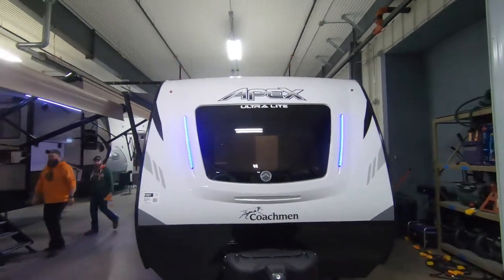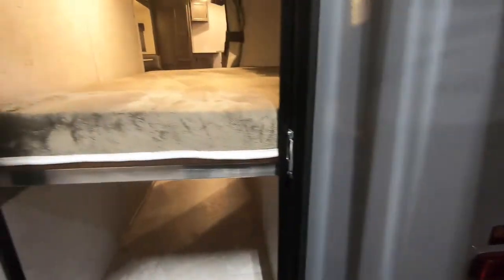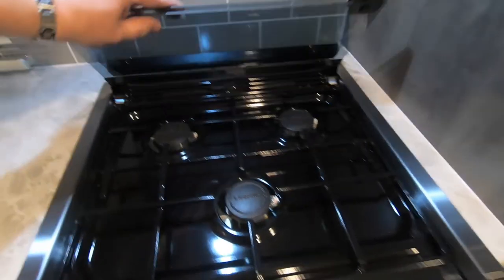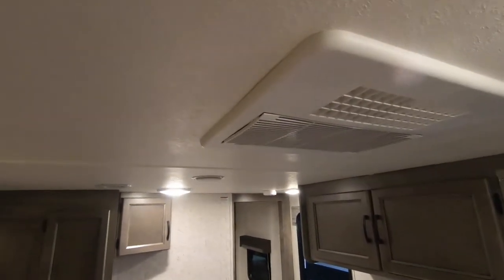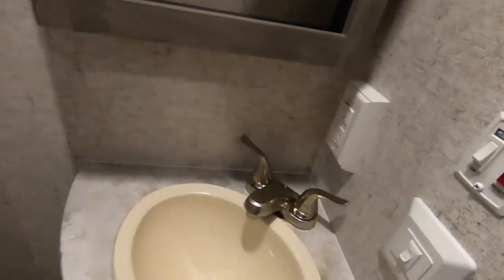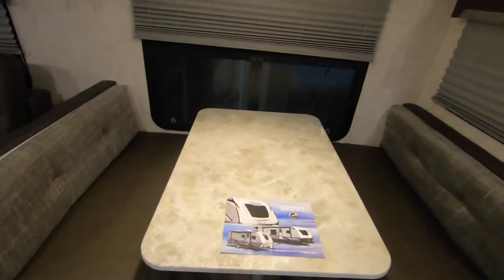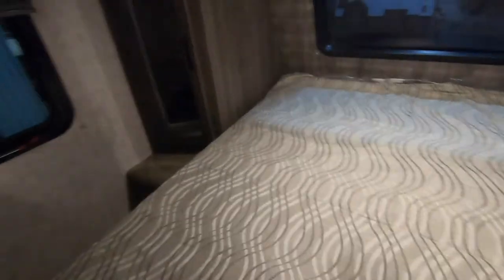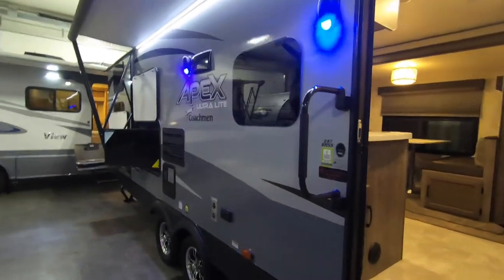2019 Coachmen Apex 287BHSS Bunk House Travel Trailer